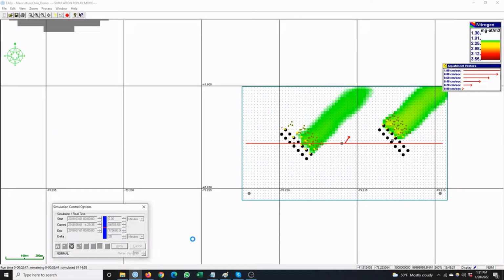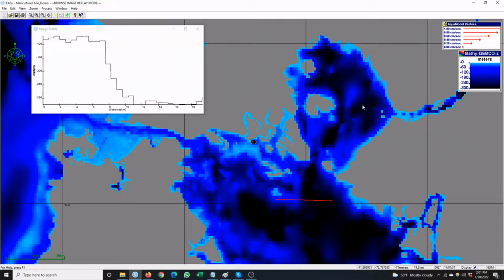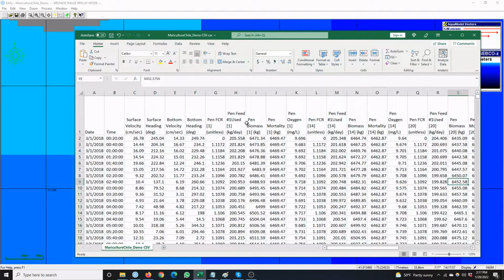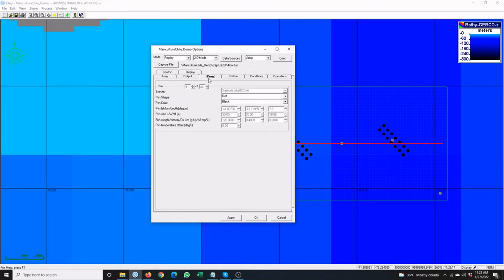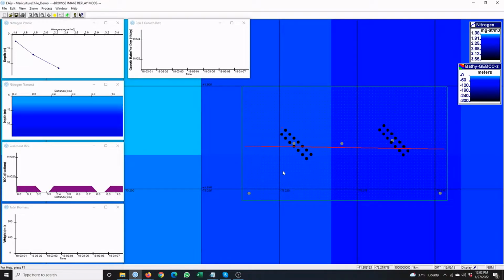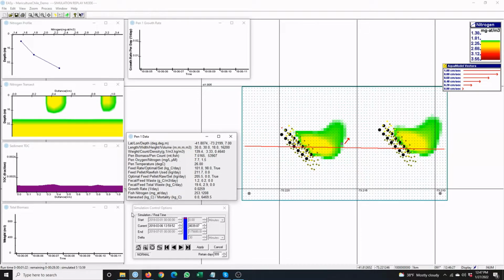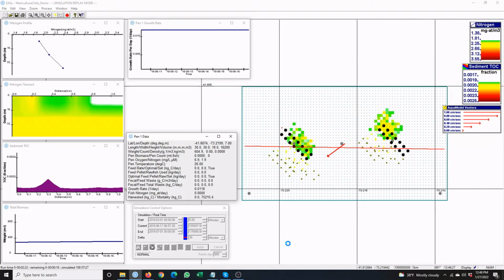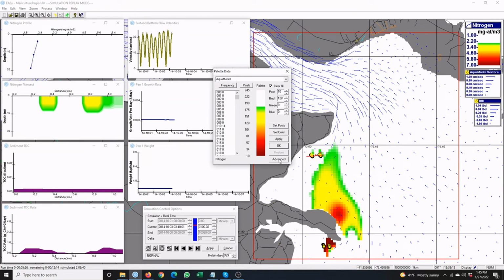AquaModel - aquaculture software for industry and government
AquaModel is a plug-in module of the Environmental Analysis System (EASy) marine GIS software. It utilizes readily available environmental data from field measurements and databases including remote sensing and satellite imagery to model a real-time, three-dimensional simulation of the growth and metabolic activity of aquaculture fish as well as the associated flow and transformation of nutrients, oxygen, and particulate wastes in adjacent waters and sediments.

AquaModel is the first and only comprehensive computer model for net-pen aquaculture in the world that simultaneously calculates and displays real-time feed ingestion, growth, respiration, excretion, and egestion by cultured fish. An offshoot of AquaModel, Seaweed AquaModel, has also been developed and tuned to an experimental sugar kelp farm in Puget Sound, Washington, USA.